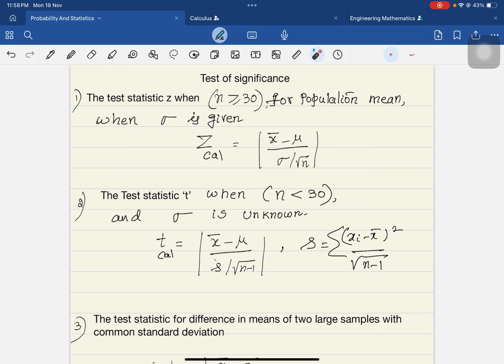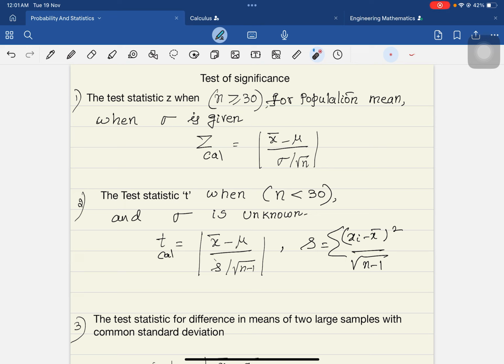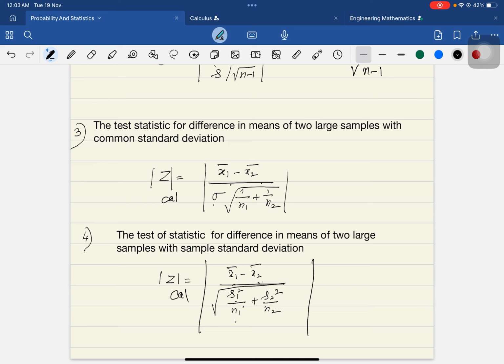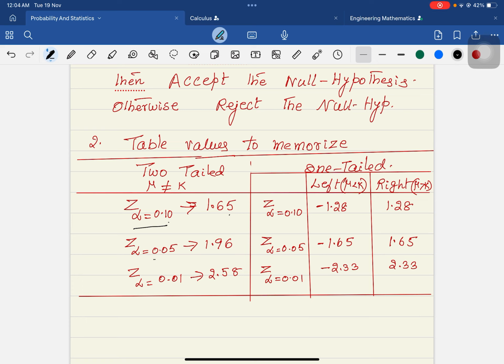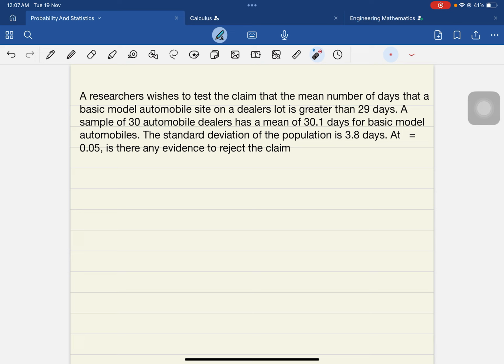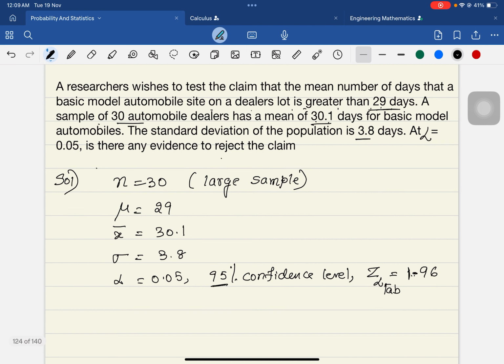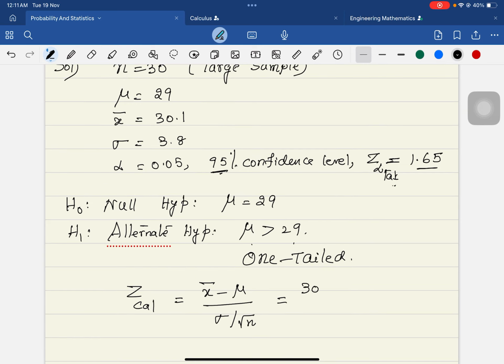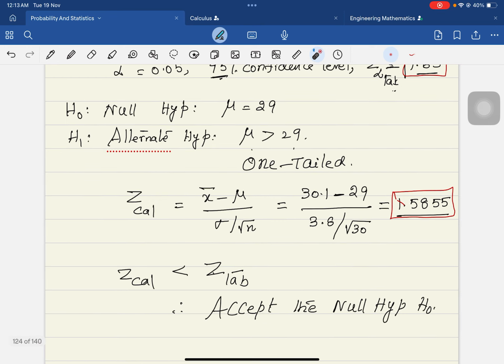lecture 39_Very easy to understand the key points of small ample, large sample testing of hypothesis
Testing of hypothesis - large sample clearly explained when to accept or reject the Null hypothesis